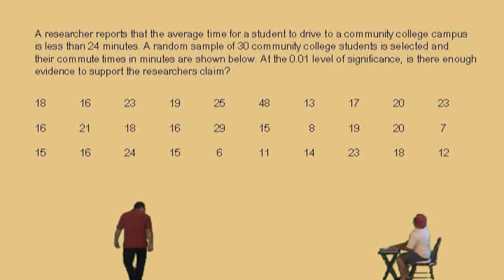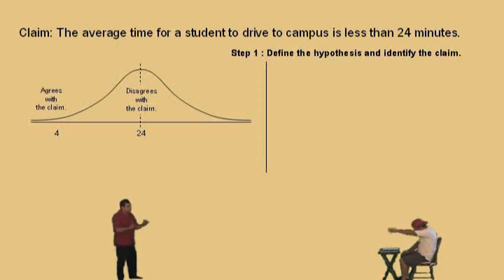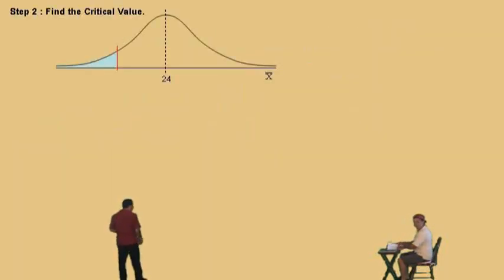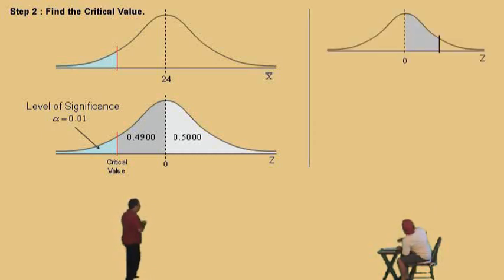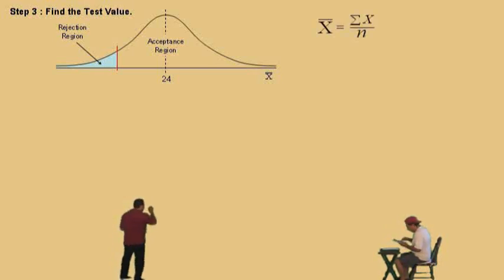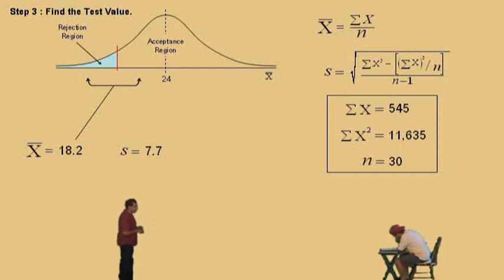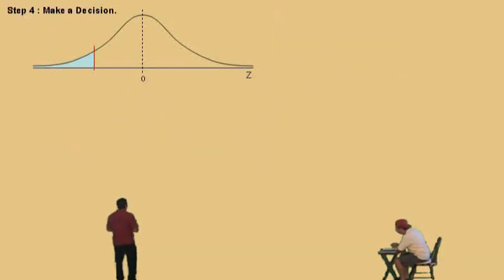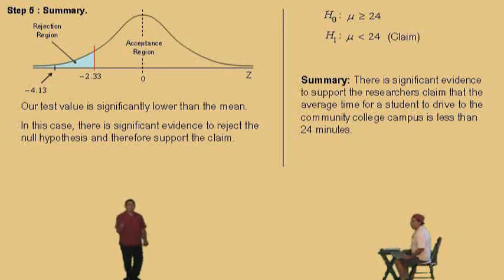Z Test for the Mean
Supplemental Instruction Video for Elementary Statistics